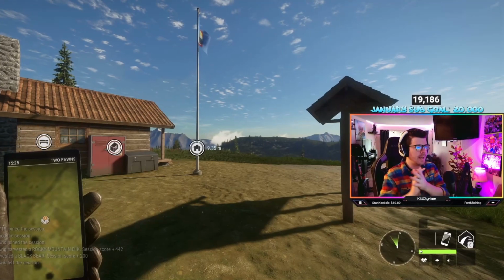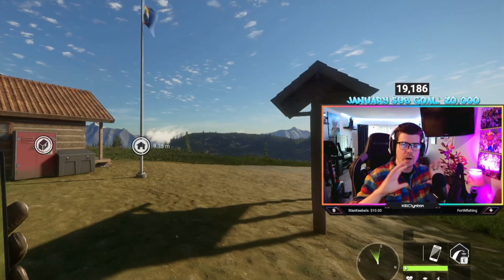HUGE UPDATE COMING! Boats, Fixed GO's, Less Rain, Performance Rework & MORE! | Call of the Wild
In today's EW Call of the Wild stream we were informed of some of the BIG changes and updates cmoing to the Call of the Wild including boats (sort of..), fixed Geese, fixed Great Ones in Multiplayer, performance enhancements, population resets, reduced rain and much more!